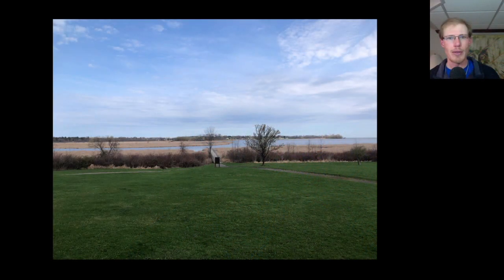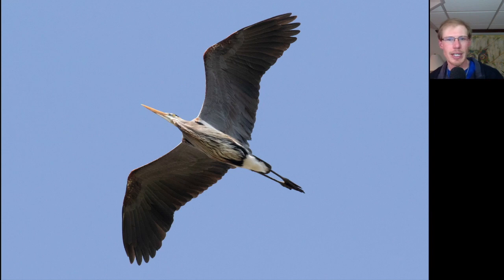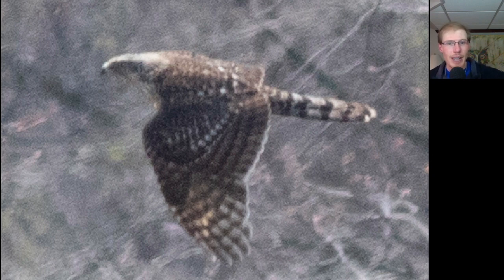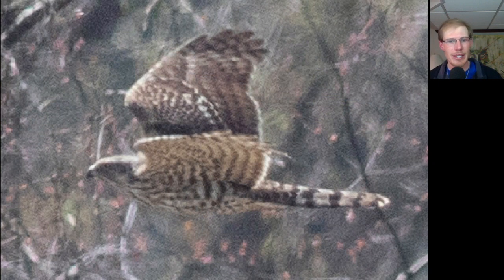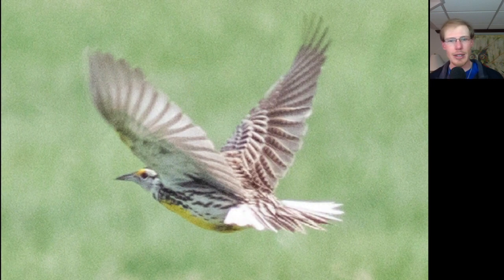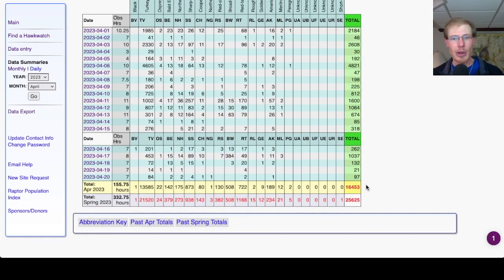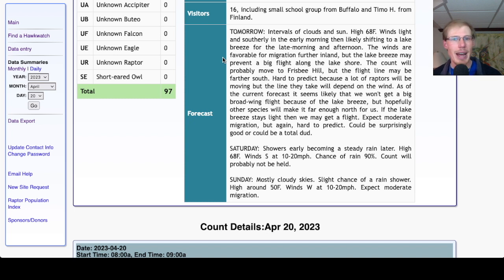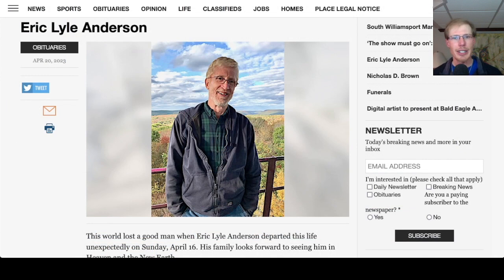[51] Northern Goshawk and more at the Braddock Bay Hawk Watch, April 20th, 2023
eBird Checklists:
00:00 - Intro and Weather
00:37 - Bird Photo Analysis
02:06 - Northern Goshawk
07:08 - eBird Checklists
07:37 - HawkCount Report
08:23 - Forecast
11:10 - Eric Anderson tribute
12:43 - Final Thoughts